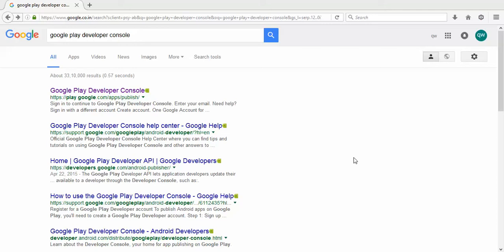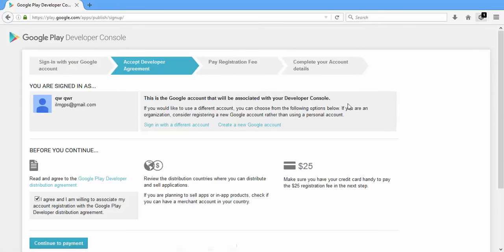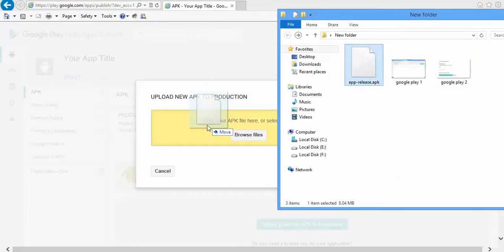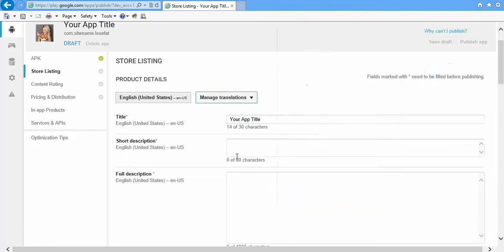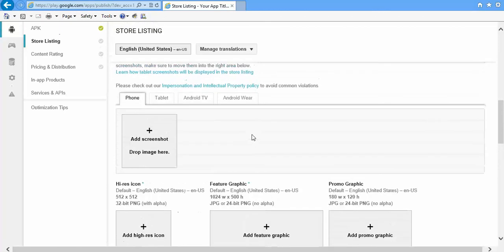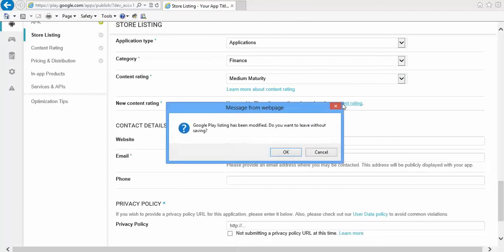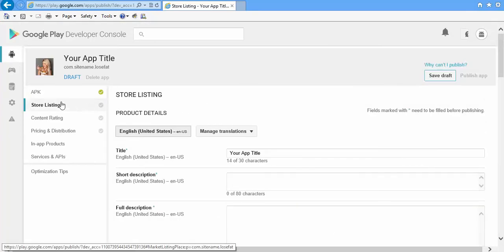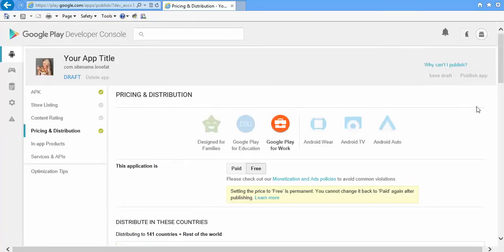Android Publishing 2